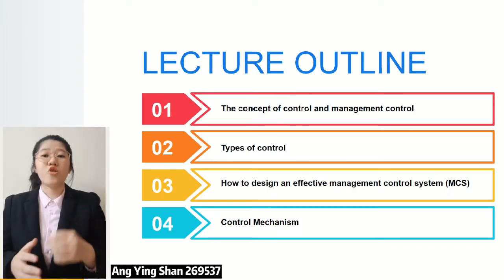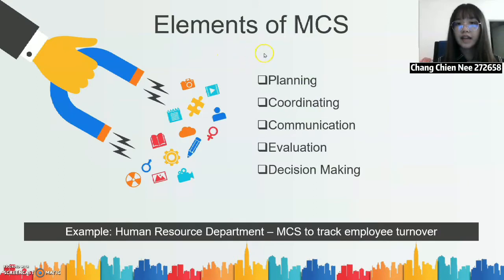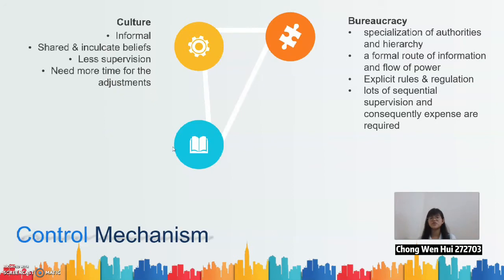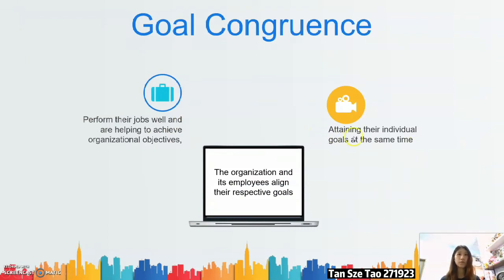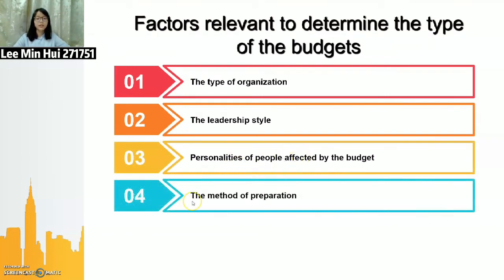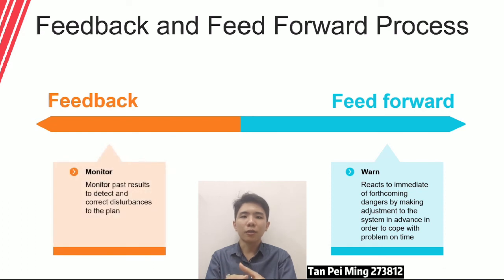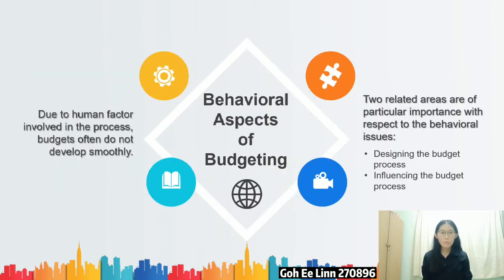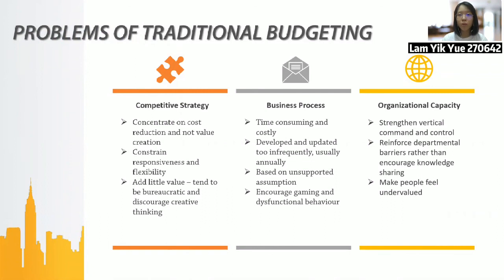BKAMM 3033 Seminar Management Accounting Topic 3 (Group I)